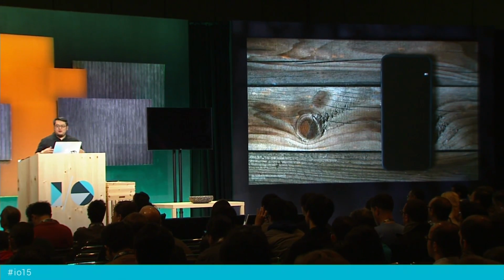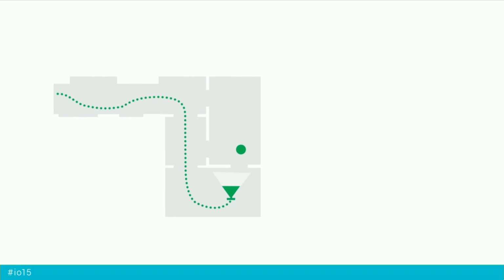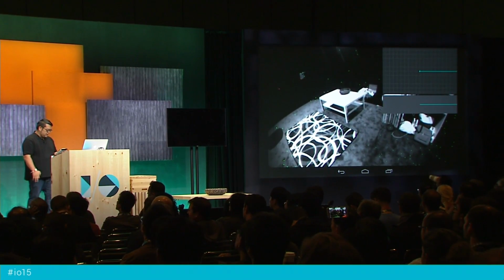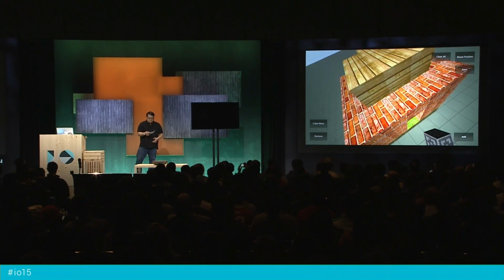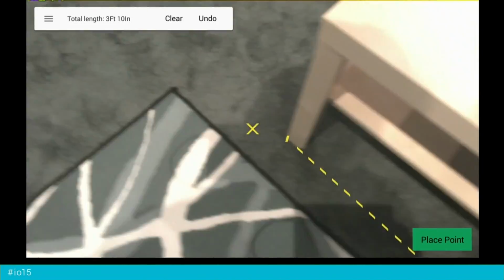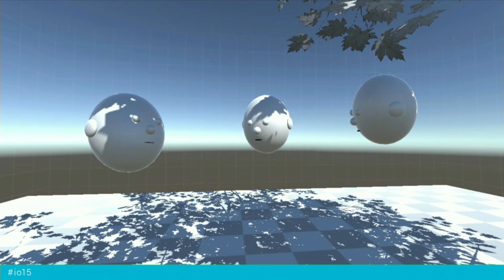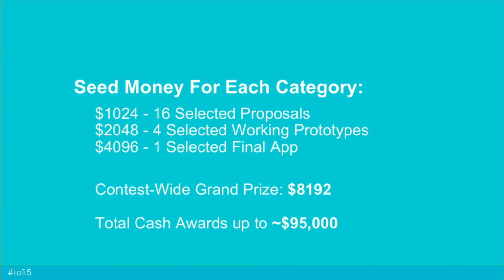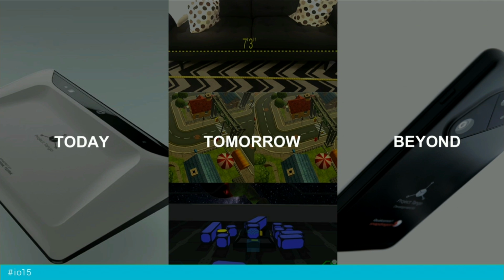Google I/O 2015 - Project Tango - Mobile 3D tracking and perception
Speaker(s):
Johnny Lee; Larry Yang

Description:
Understanding where we are and what is around us shapes our behavior and our interactions with people and objects. Yet most mobile devices today assume that the boundaries of the world end at the boundaries of the screen. Project Tango is a platform integrating custom sensors and software that allow developers to explore new user experiences enabled by 3D tracking and perception. Applications include navigating through indoors spaces, measuring your environment, playing 3D games around your home, and being able to walk through immersive experiences. Come join us on this journey.

Watch all Google I/O 2015 videos at: g.co/dev/io15videos.